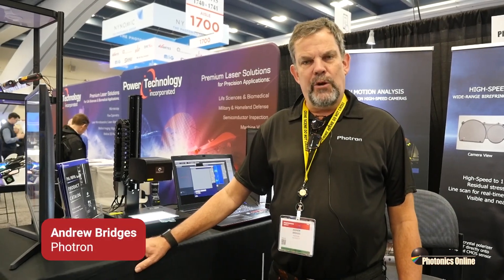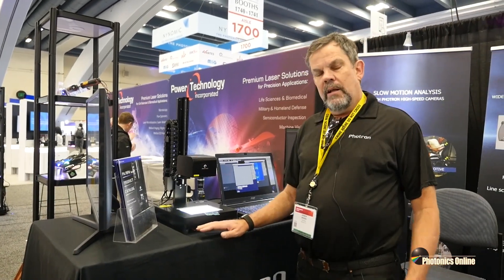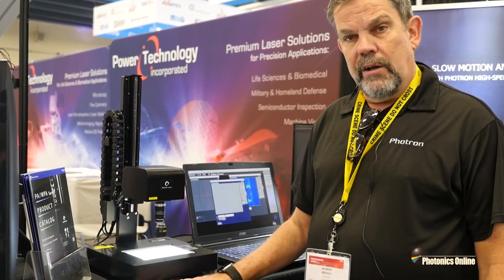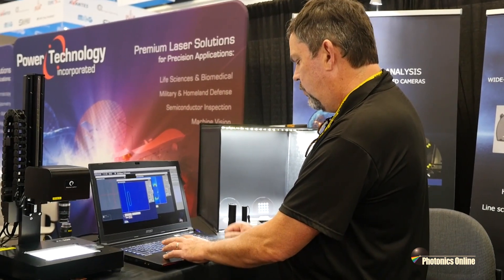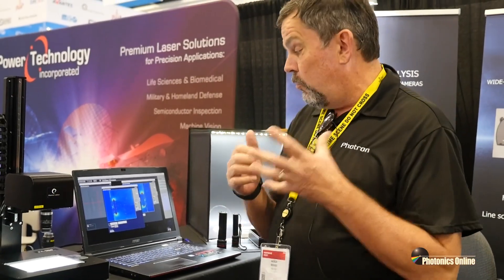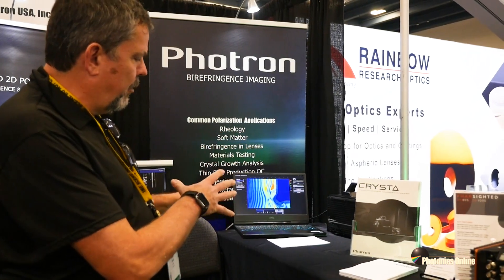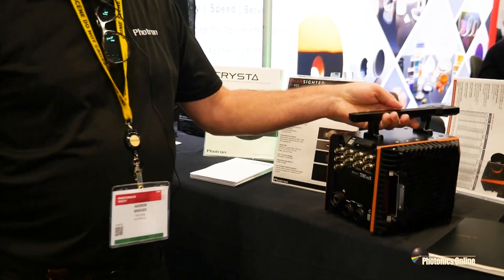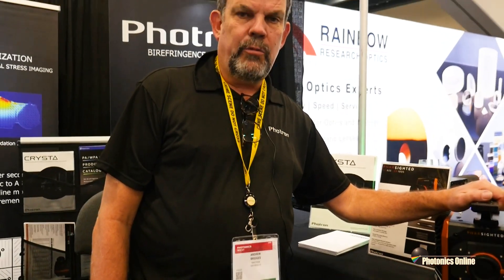Evaluating Residual Stress In Glass And Other Substrates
Photron USA CEO Andrew Bridges showcases the  PA/WPA series of birefringence measurement systems that can evaluate very low levels of retardation in transparent objects, including Pancake/Holocake lenses for VR headsets.